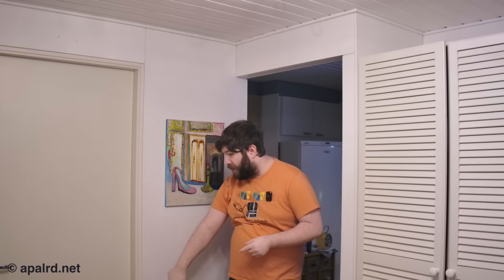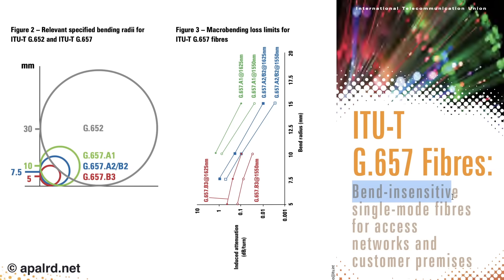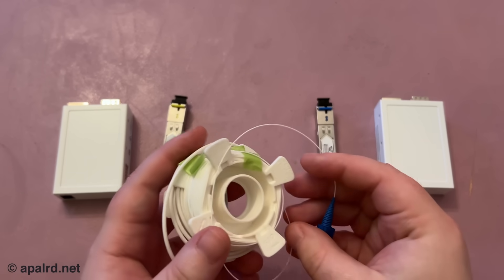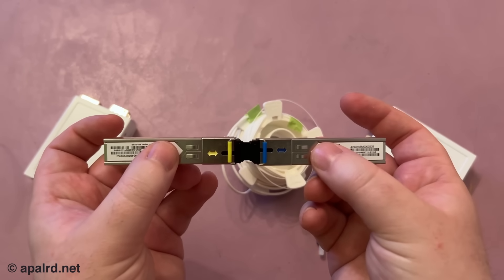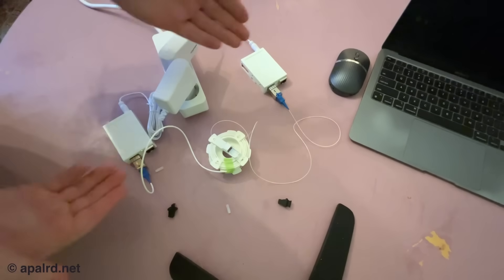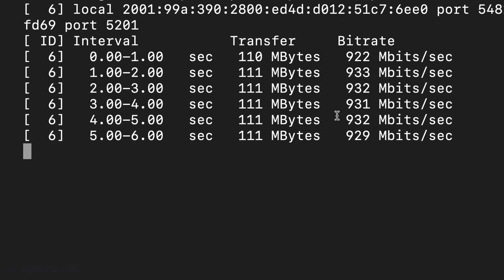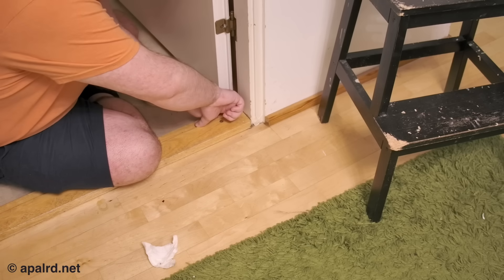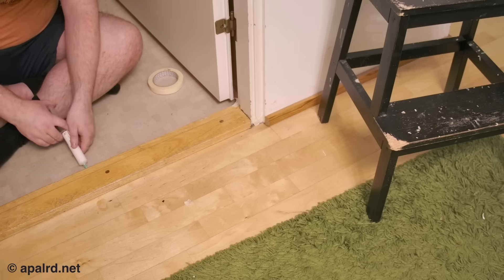Hidden ETHERNET at home using FIBER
Today I am running Ethernet across my house! And I'm hiding it in plain sight! So if you want to run Ethernet across your house and can't hide it, maybe this super smol fiber is for you!

Transceivers I bought to do 10G over this fiber

Timestamps:
00:00 - Introduction
02:06 - Unboxing
02:49 - Components
07:19 - Installation
11:38 - Going FAST
15:07 - Conclusion